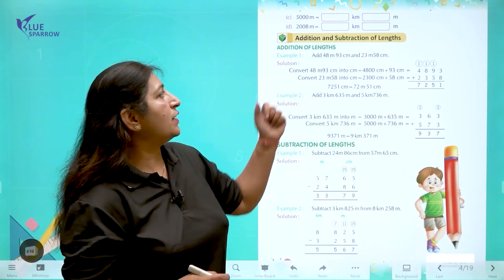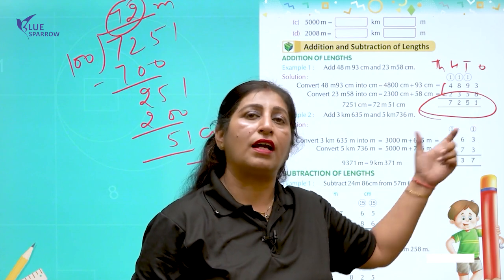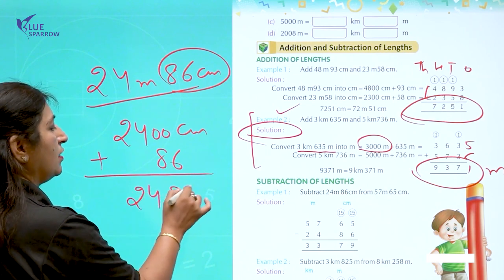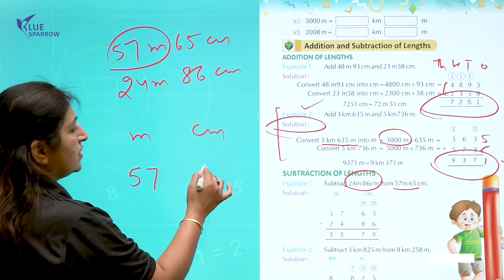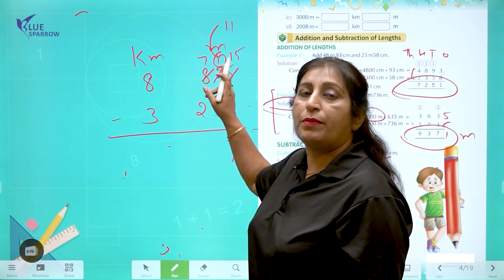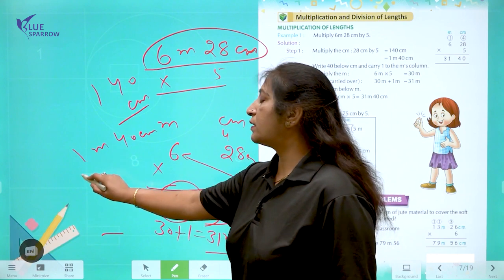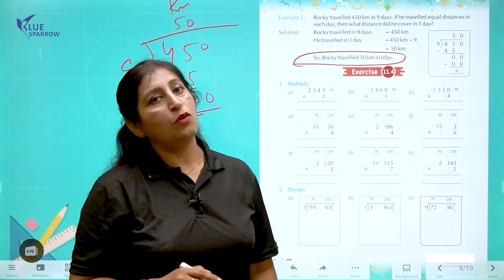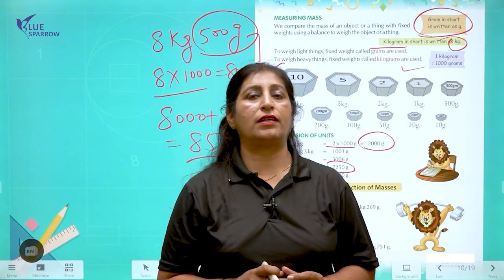Ch 10 MEASUREMENT OF LENGTH